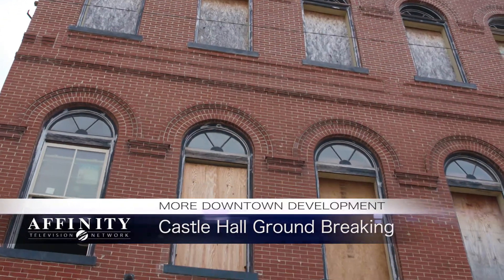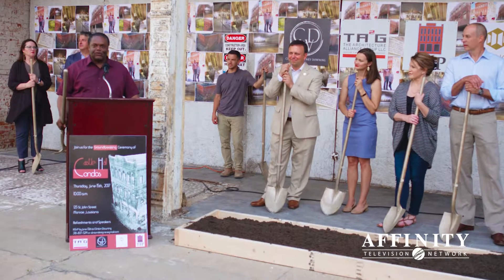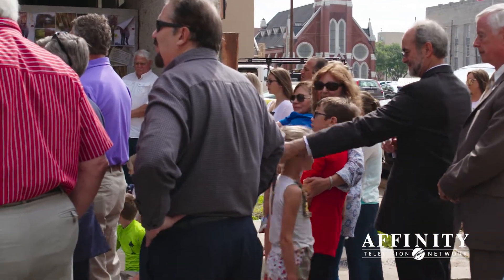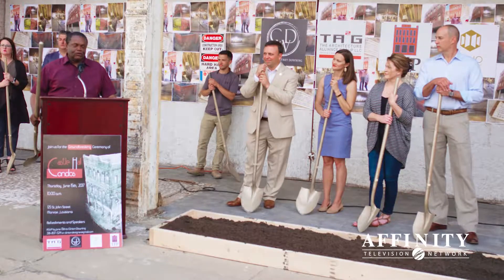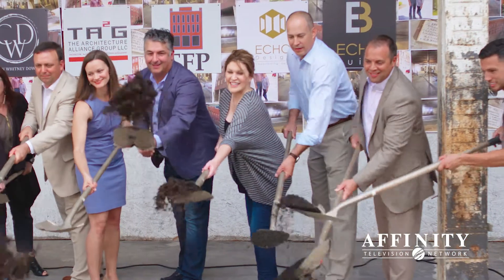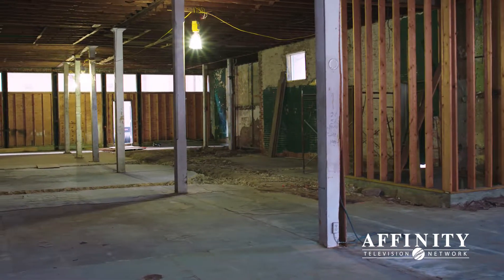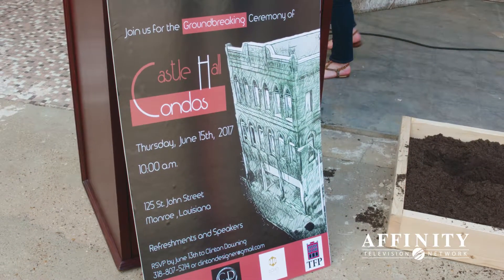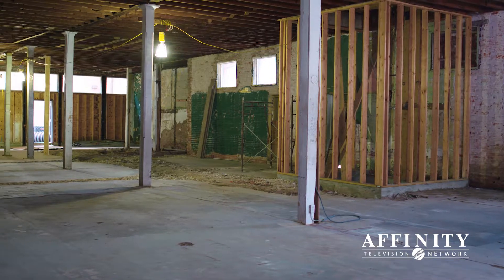Affinity TV Network: Castle Hall Groundbreaking